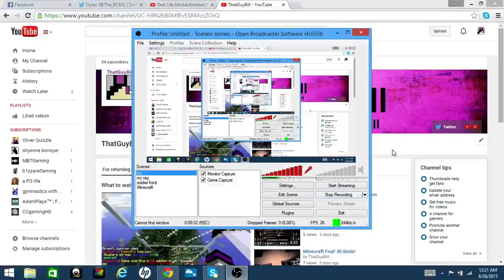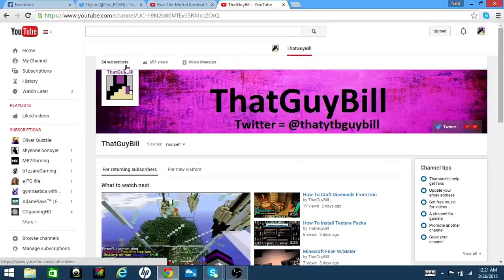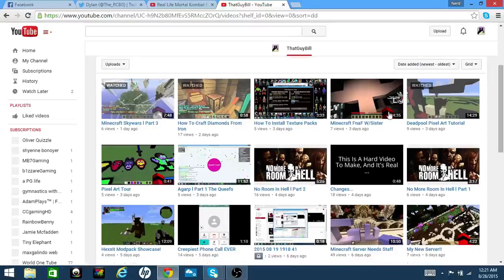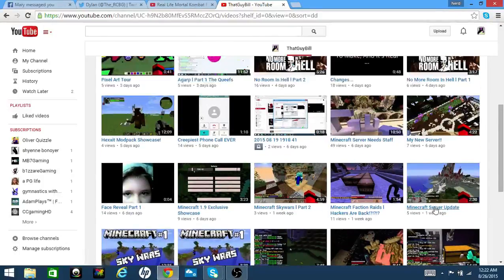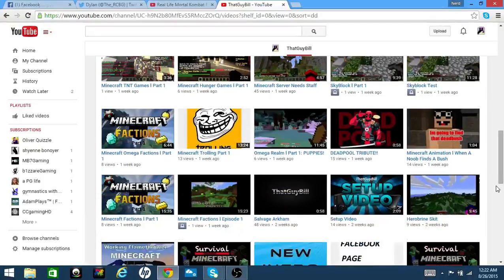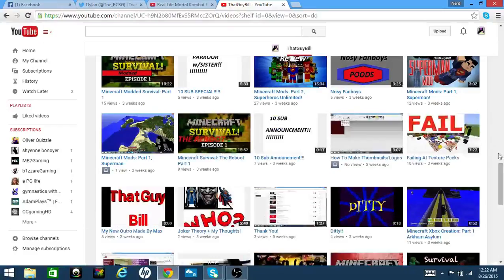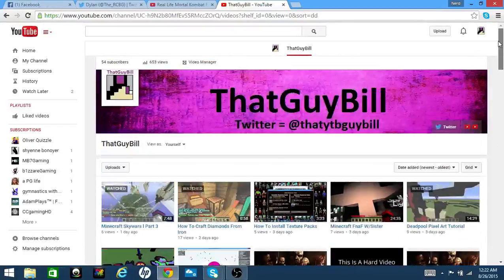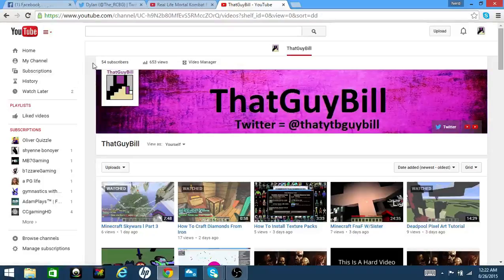50 SUBS *GASPS*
p.s (you guys are awesome)